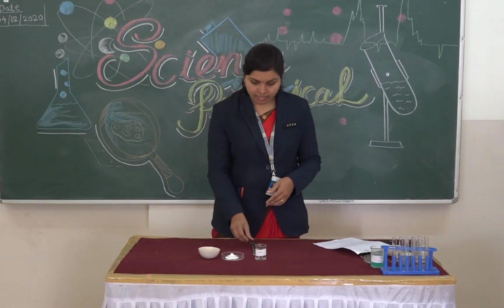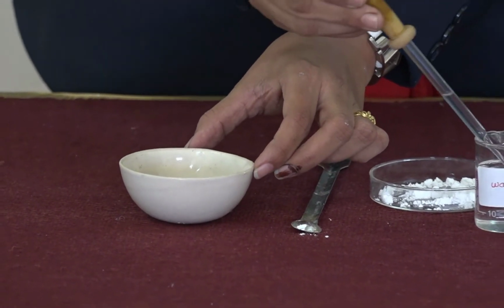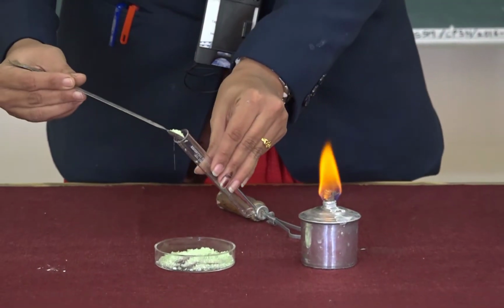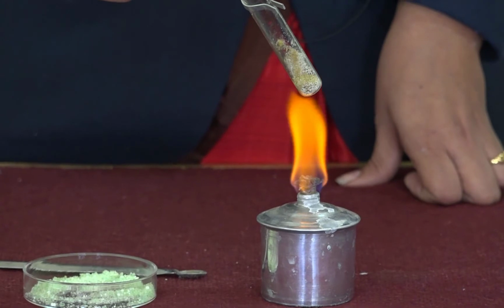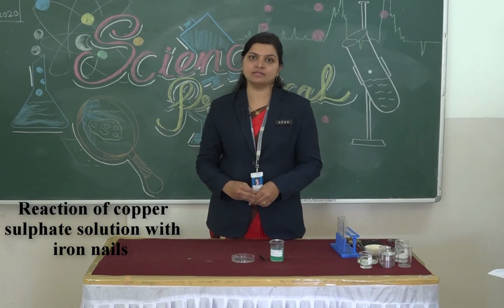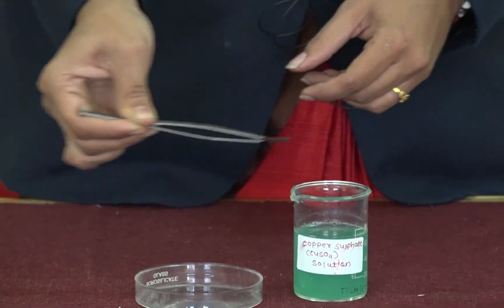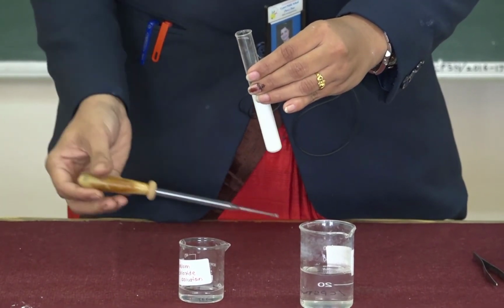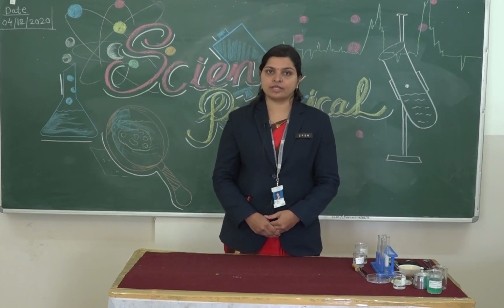Class X Sub-Science Exp.name Performing&observing the reaction & classifying them.By Sneha Anjankar